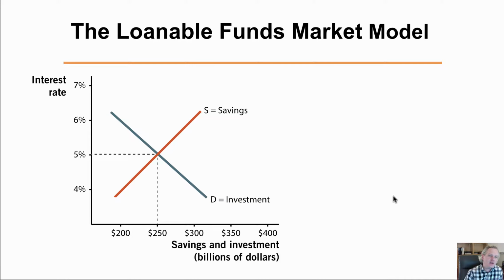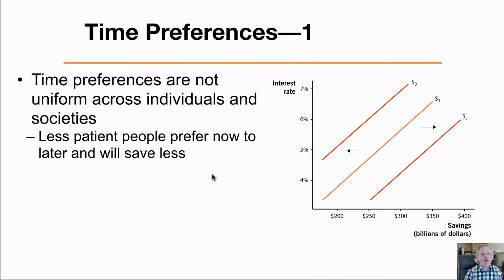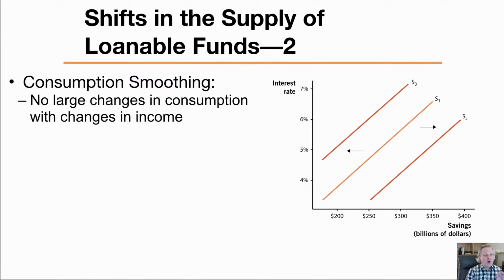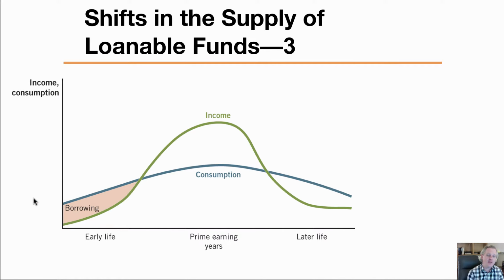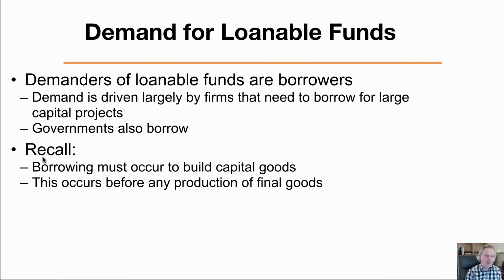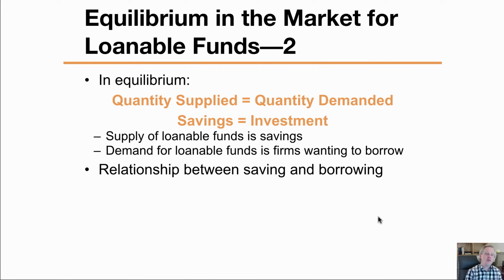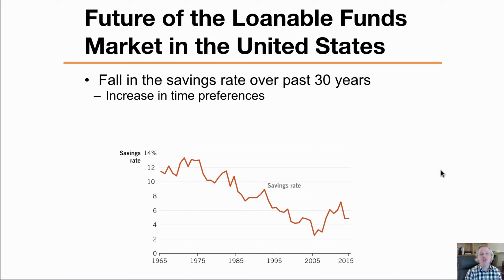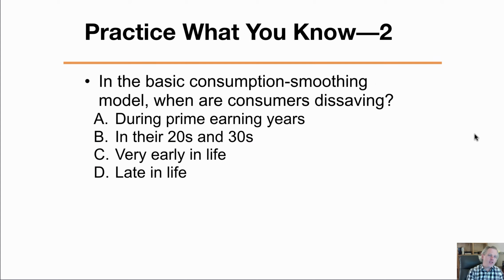MateerChapter22 Sc1 MarketForLoanableFunds